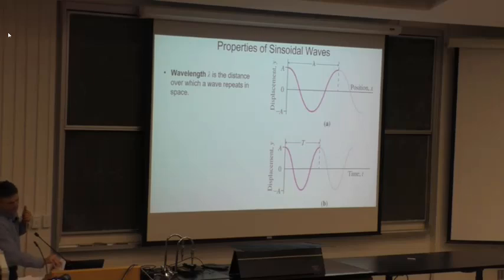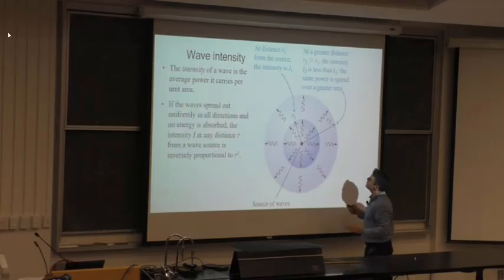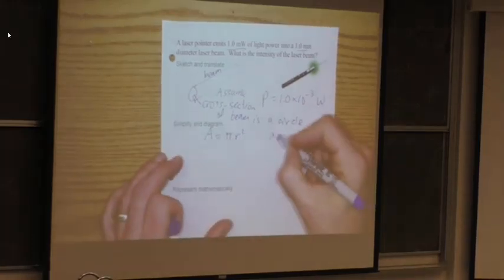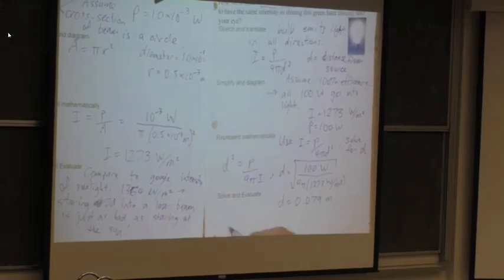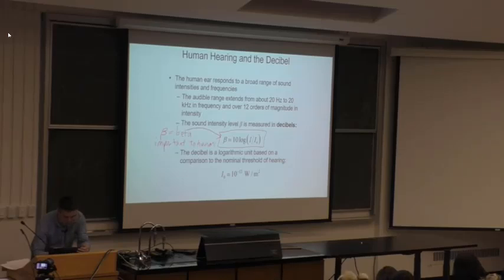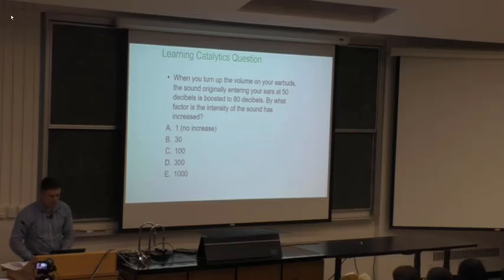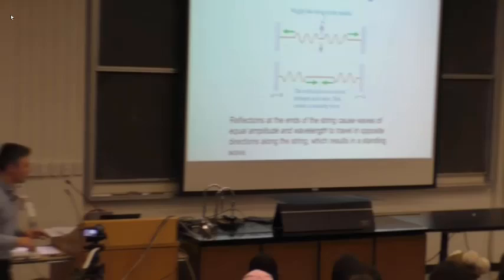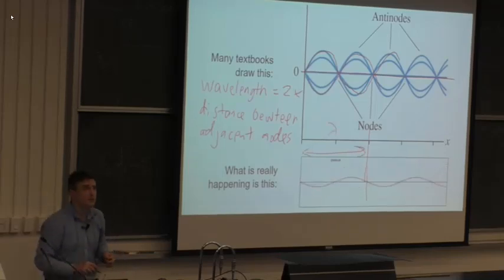PHY131H1F Fall 2018 Hour 33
Jason Harlow
Thanks to the kind folks in the Faculty of Arts and Science Information & Instructional Technology for providing the video footage.